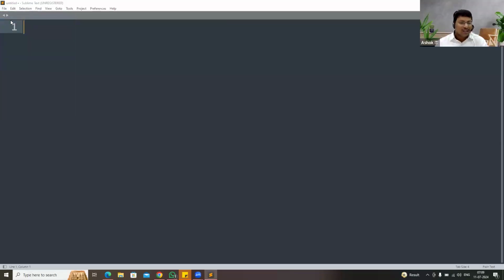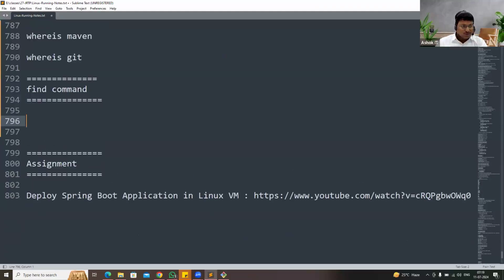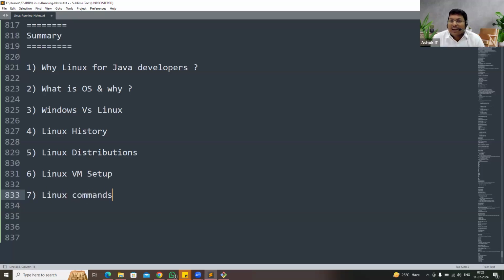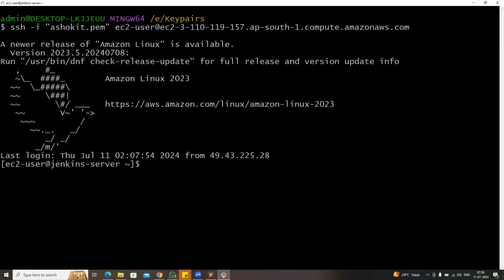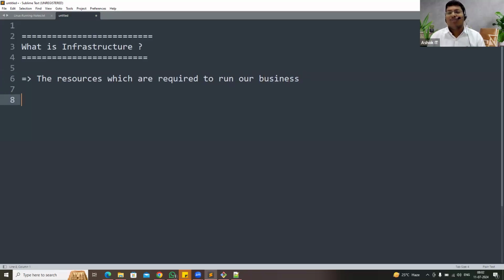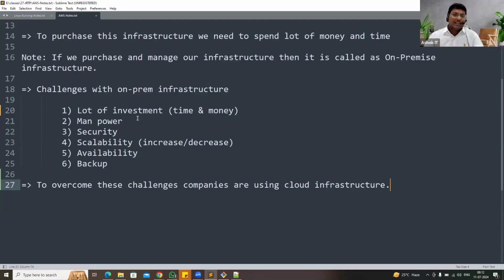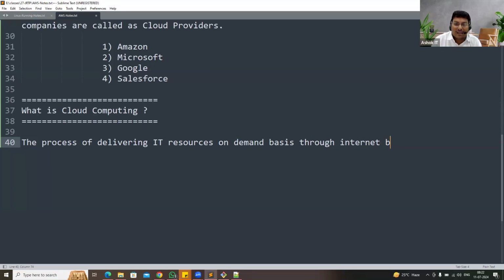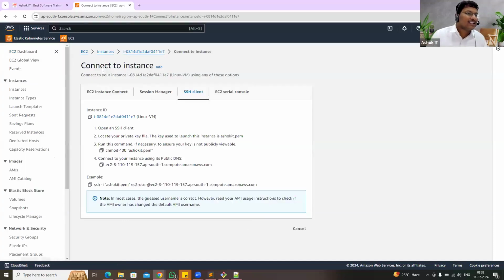Java Projects With Java Real Time Projects 20 Java Realtime Project Session 12